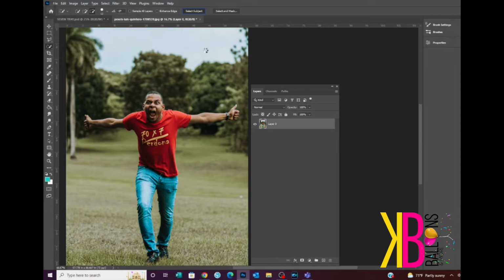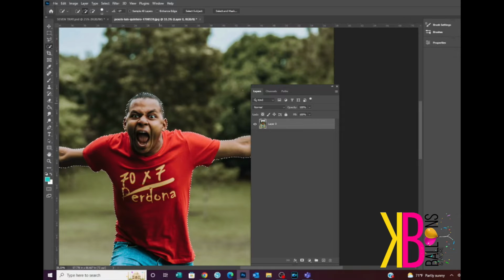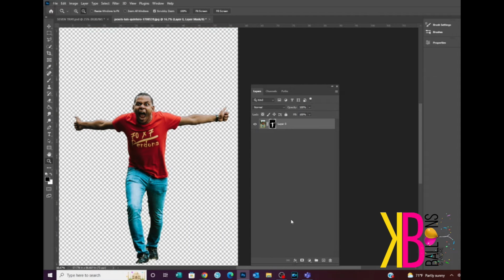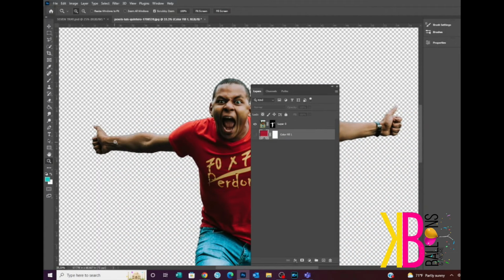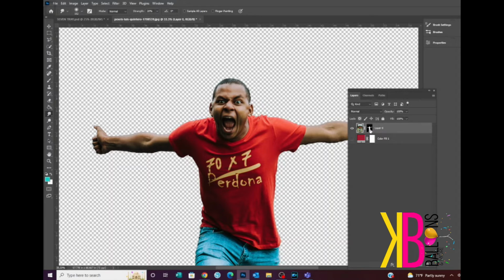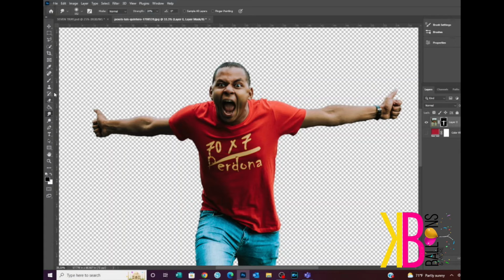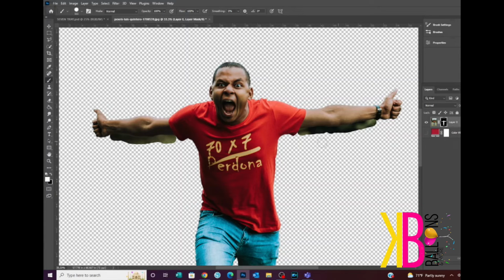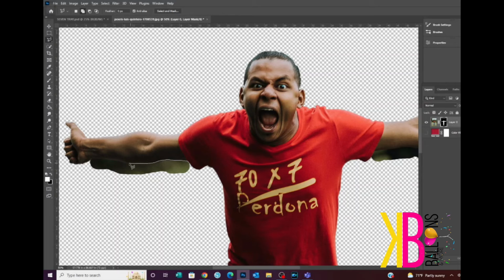Use SMUDGE Tool for Perfect Selections in Photoshop!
A Super Easy Trick to Create Precise Masks, Fix Halos, and Improve Selections Quickly in Photoshop! In this tutorial, learn how to use the Smudge Tool to adjust and repair any mask with ease. I hope this video helps you.